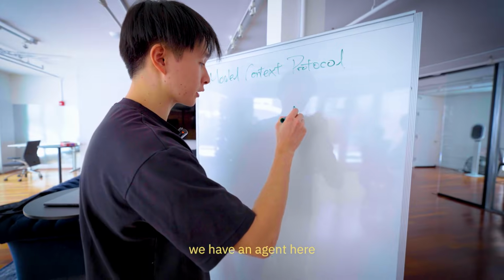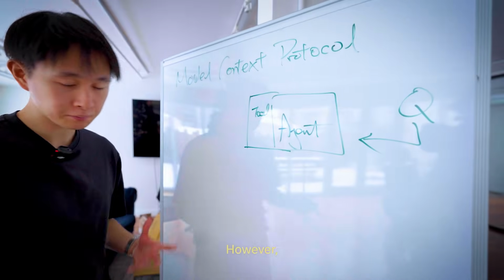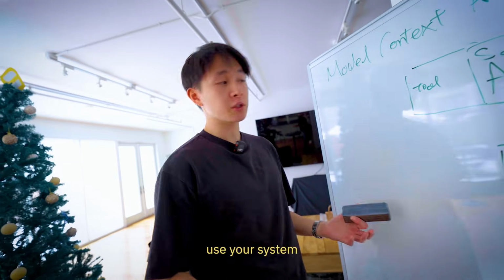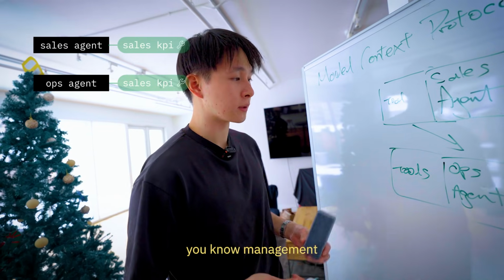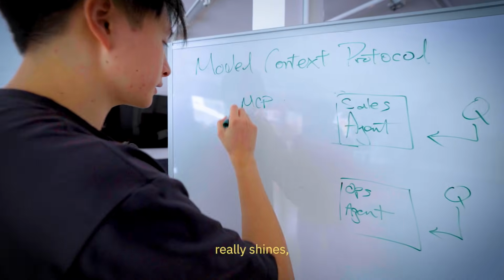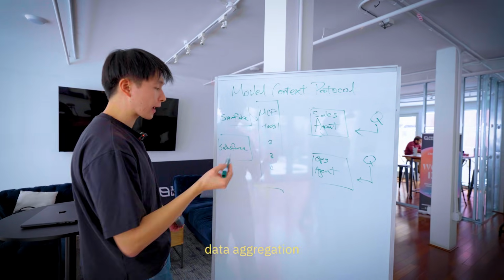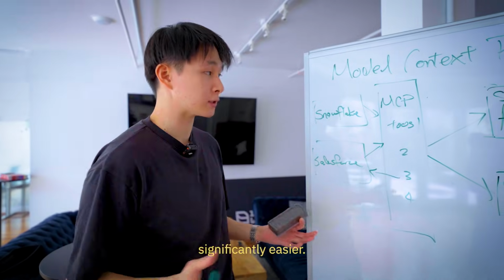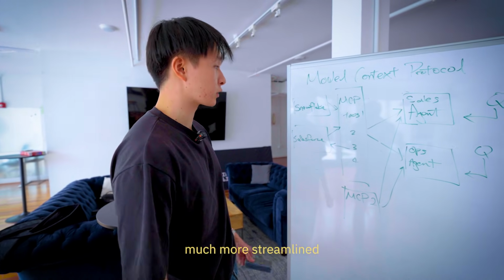MCP in 3 Minutes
Welcome to a new series where our engineers break down the concepts they're building with, starting with Model Context Protocol (MCP), explained by one of our founding engineers Logan Ge on a whiteboard with a marker in hand.

At InstaLILY AI, our engineers are constantly absorbing, connecting, and teaching because that's what keeps us sharp, and we invite you into that process. We're making these explainers because we believe the best way to lead in AI is to teach what we know. Whether you're working with AI or just trying to understand it, this is for you. Time to lock in on MCP with Logan.